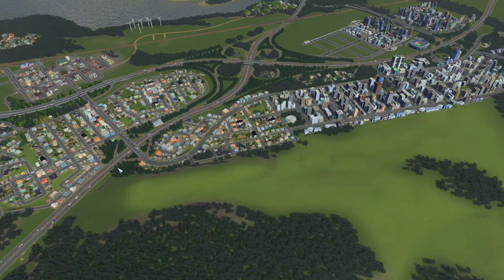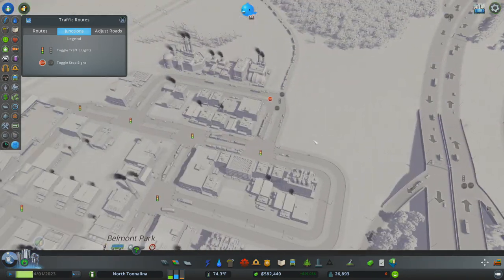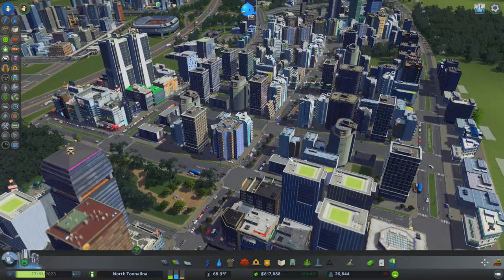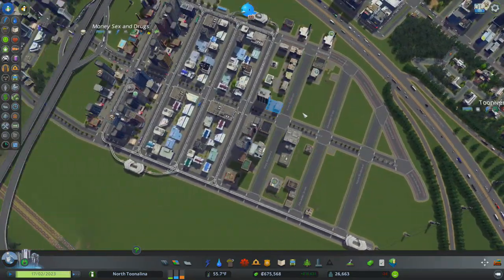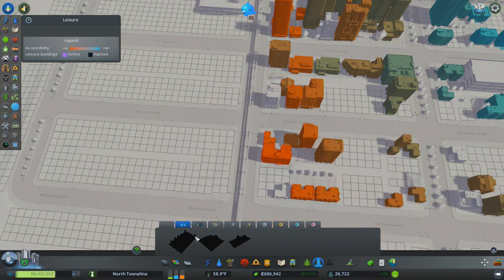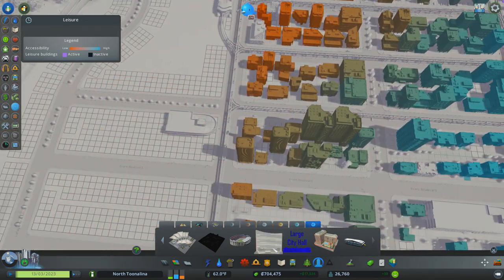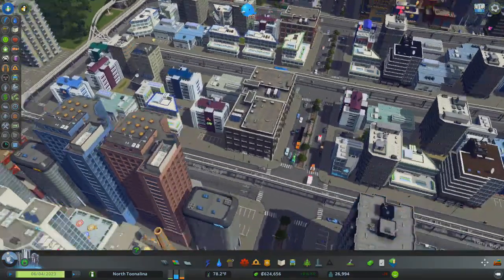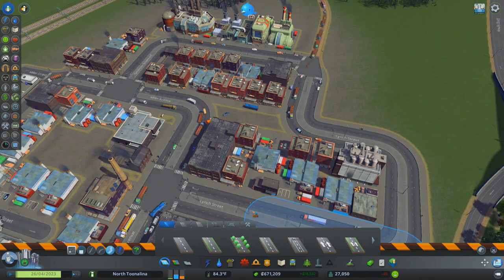Let's Play | Cities Skylines | Downtown Expansion